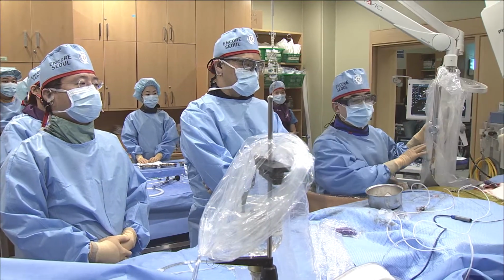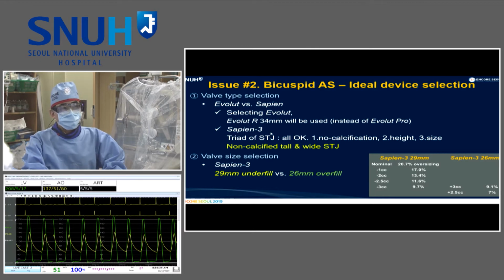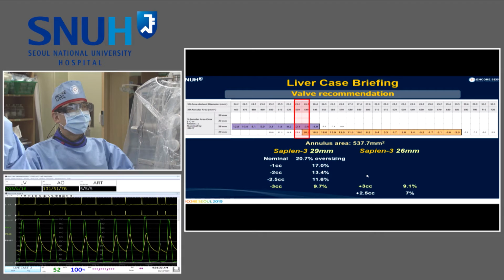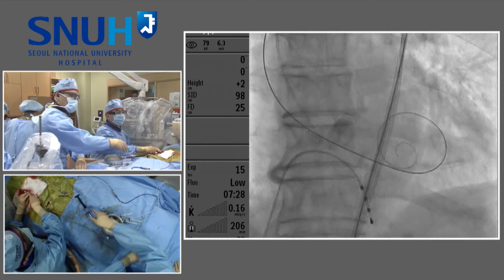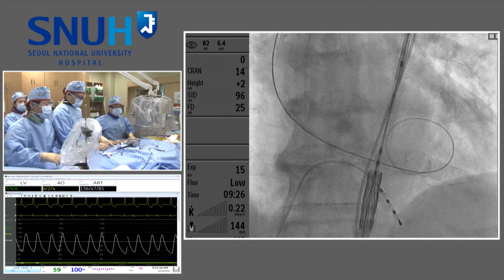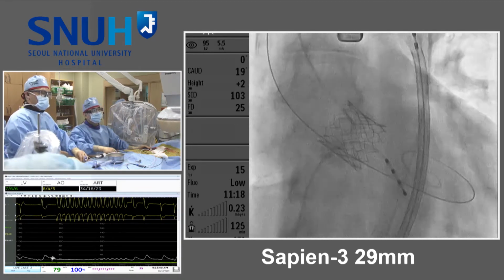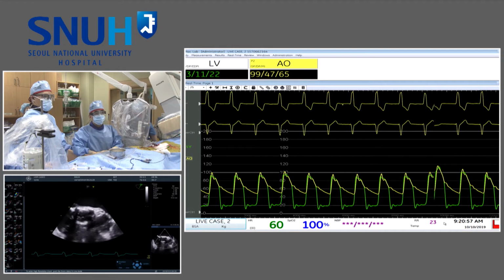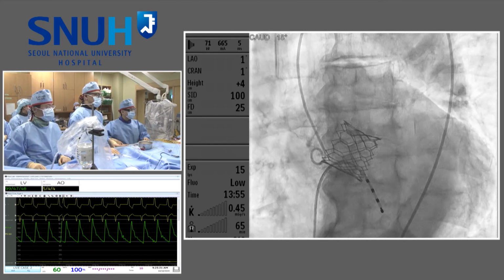대동맥판막 협착증 - ENCORE SEOUL 2019 LIVE (TAVI) - Hyo-Soo Kim, MD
ENCORE SEOUL 2019 Live Demonstration (TAVI) - Hyo-Soo Kim, MD / Seoul National University
서울대병원 김효수 교수님의 앙코르서울 2019 라이브시술 (대동맥판막 협착증 -타비) 영상입니다.

서울대병원 TAVI 블로그 를 방문하시면 TAVI 시술에 대한 정보를 확인하실 수 있습니다.